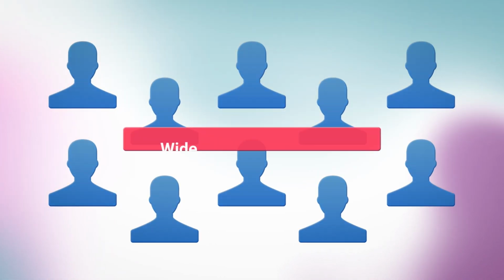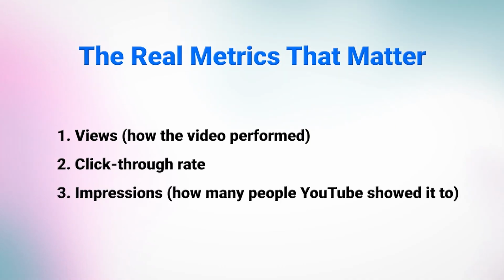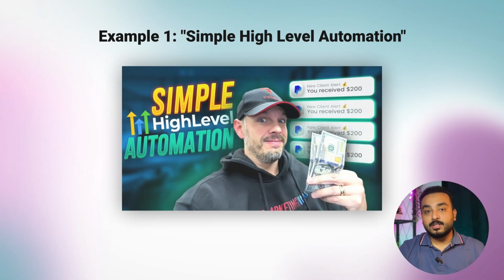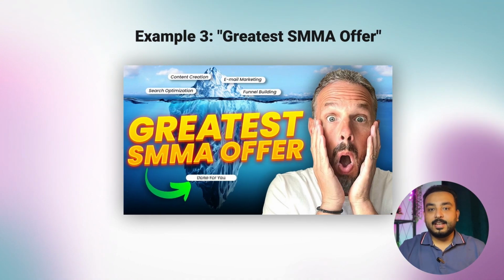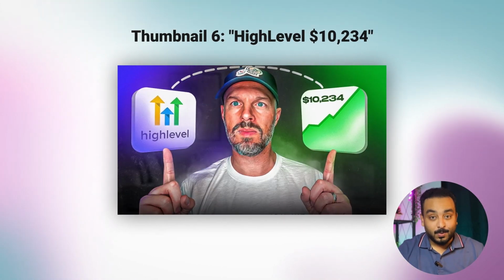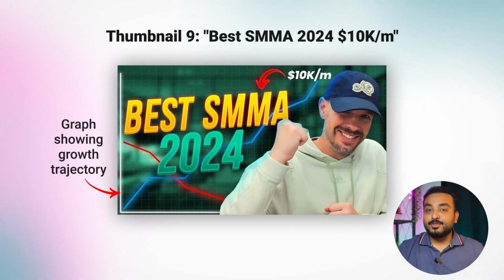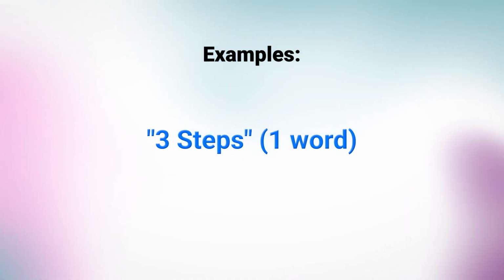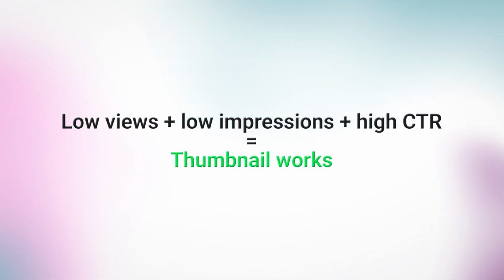7 YouTube Thumbnail Psychology Tricks that FORCE You to Click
7 YouTube Thumbnail Psychology Tricks that FORCE You to Click

Learn how to make thumbnails that get clicks and drive views. This YouTube thumbnail tutorial reveals thumbnail design psychology that generated over $100K in client revenue. Discover what makes a good thumbnail - the right colors, text placement, CTR metrics, and targeting strategies. I break down 12 best-performing thumbnails with real examples showing exactly why they worked. Learn the 4-word rule, color psychology, show vs tell principle, and the thumbnail checklist for maximum click-through rates. Includes SMMA thumbnails, HighLevel examples, and proven thumbnail strategies from working with 20+ business owners.

Chapters:
00:00 | What actually makes people click
00:24 | The metric everyone fixates on
00:44 | Two videos that break the “CTR rule”
01:34 | The targeting miss that ruins watch time
02:28 | How to read views, impressions, CTR
03:47 | Thumbnail vs title: the real roles
04:09 | Why simple wins at a glance
04:30 | Text and color that pull eyes
04:56 | The fast thumbnail checklist
05:22 | Real thumbnails that worked (and why)
10:02 | What not to do, what to do instead
12:08 | How to judge performance and what to fix next